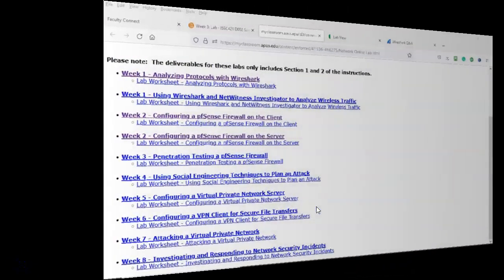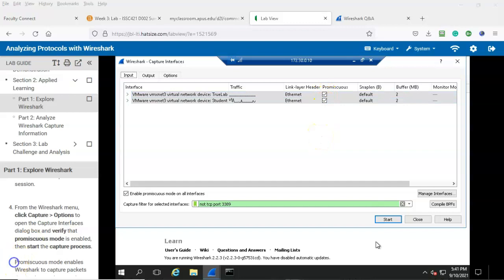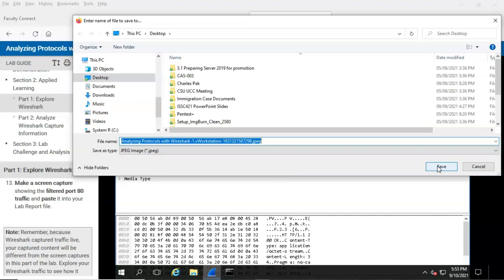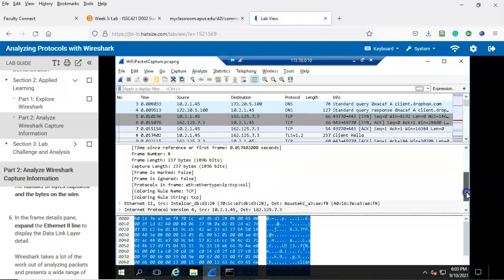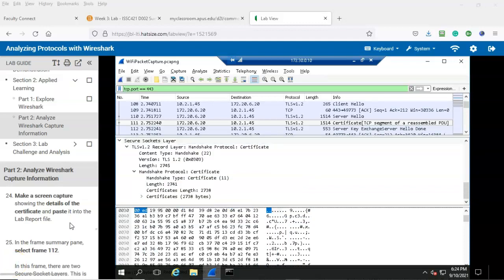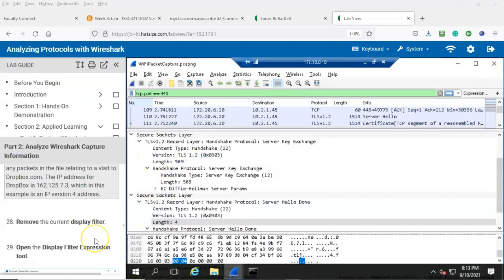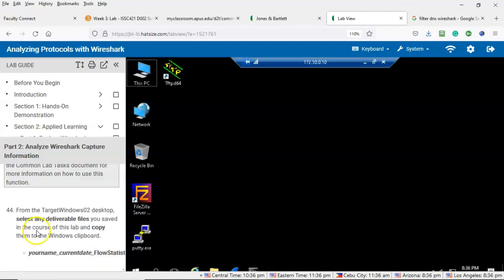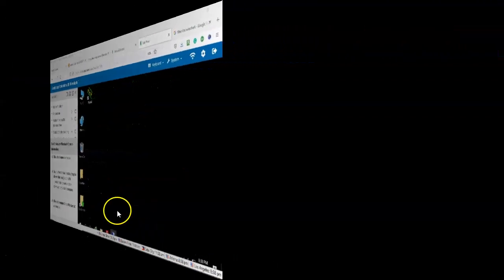ISSC 421 - Lab 1 Analyzing Protocols with Wireshark